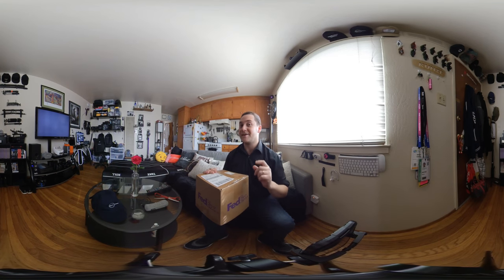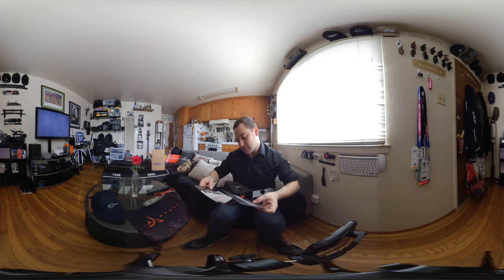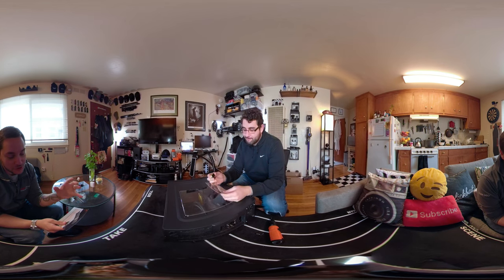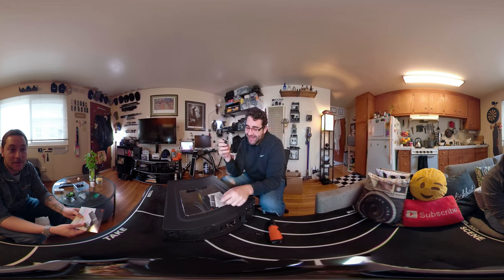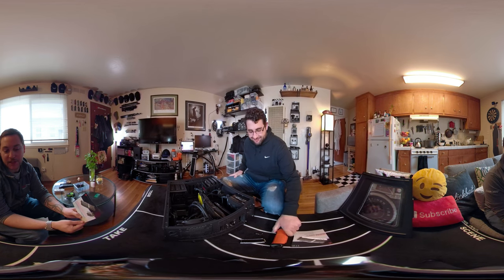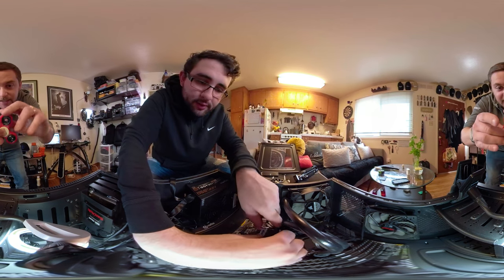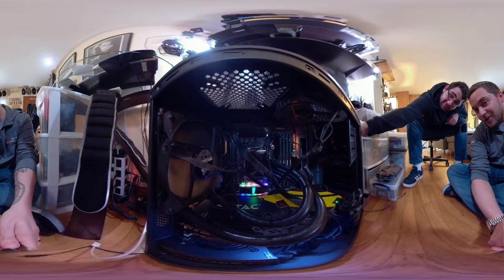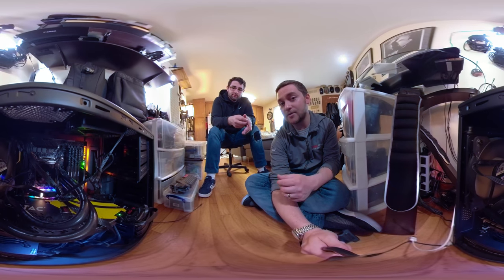Fastest SSD 2019!!